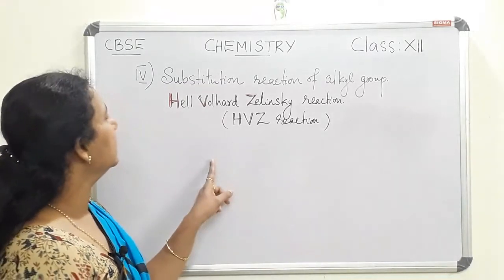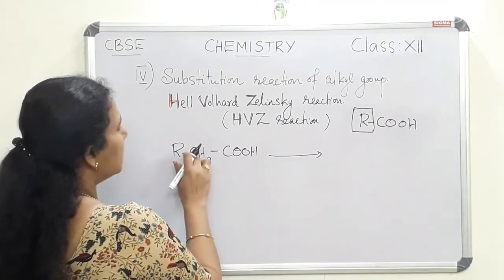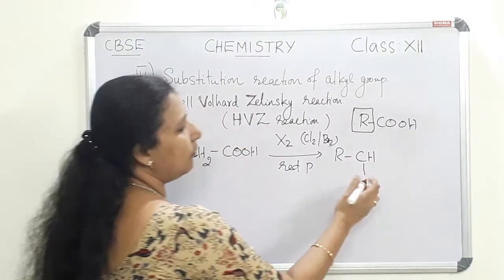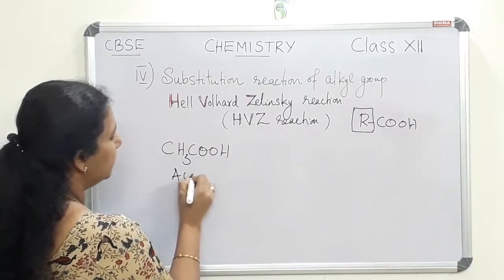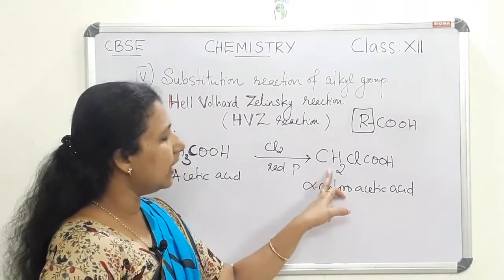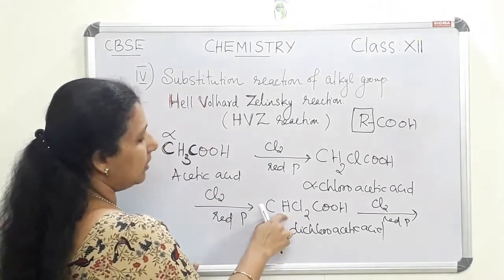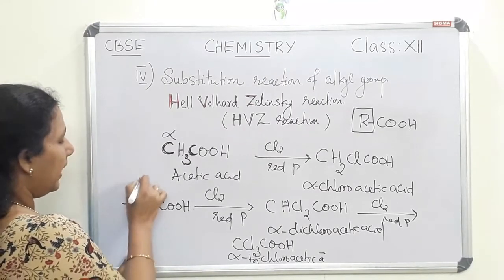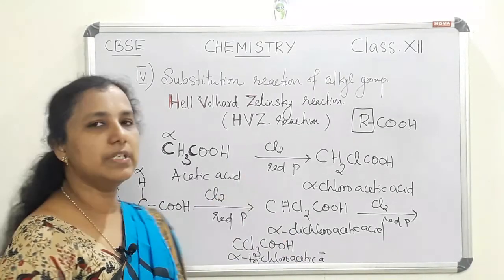Reactions of Carboxylic acids|(HVZreaction)|CBSE |NCERT|chemistry |class12|part 04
Reaction of Carboxylic acids Part 04
HVZ reaction. chemical equations